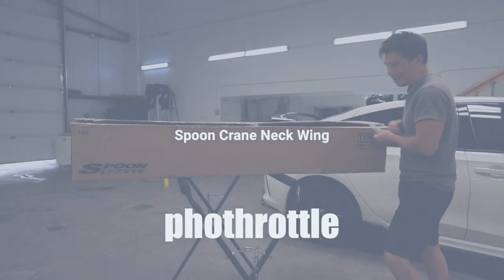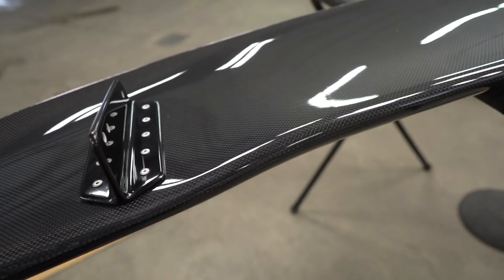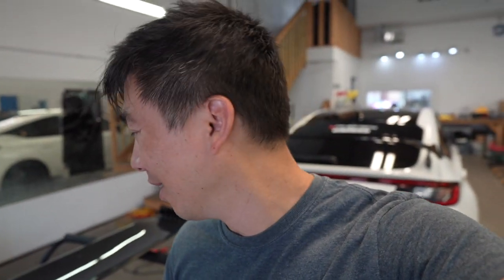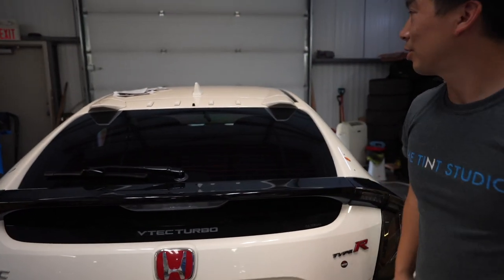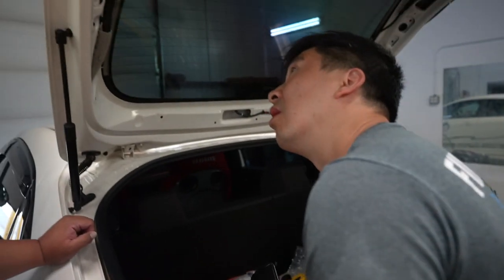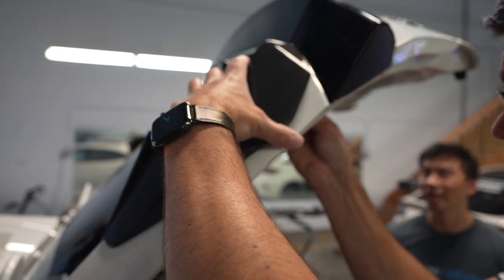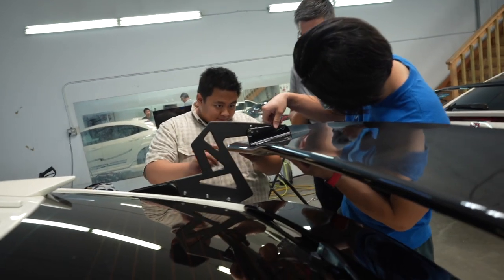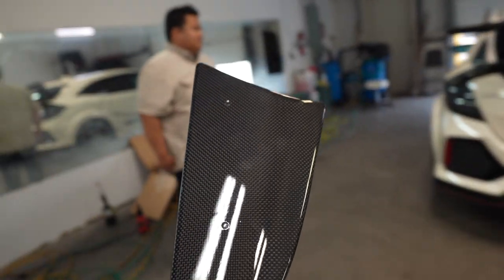Spoon Crane Neck Wing Install | FK8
In this weeks vlog a friend of ours gave us the opportunity to unbox his Spoon Crane Neck Wing that he purchased from Invision Auto Imports . The quality was not what I expected and a little disappointing. The finish on the carbon fiber had a lot of imperfection and scratches but this was why Denver dropped it off at my shop to have it paint protected with Llumar paint protection.

Rechargeable LED Headlamp with 230° Illumination, Lightweight Waterproof Headlight Induction COB Headlights for Outdoor Camping Repairing Cycling Running (2 Packs)